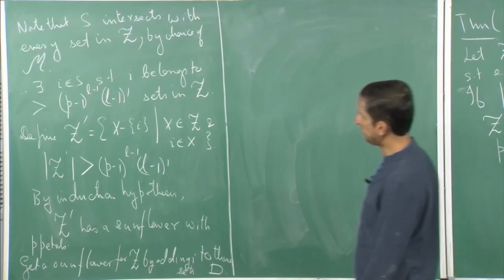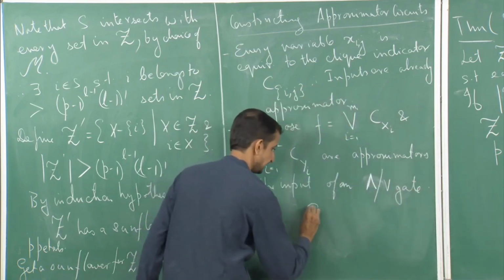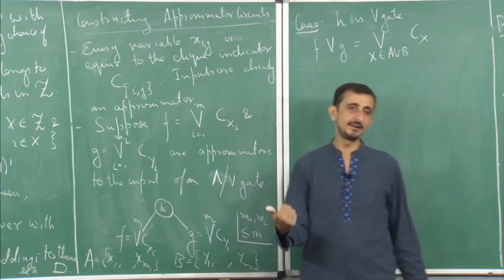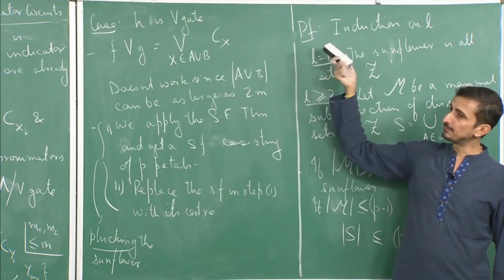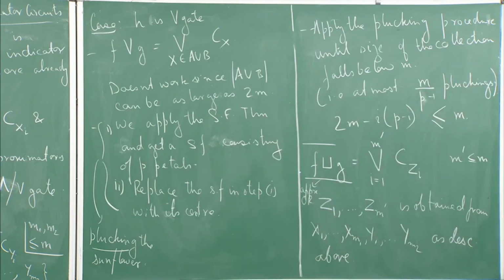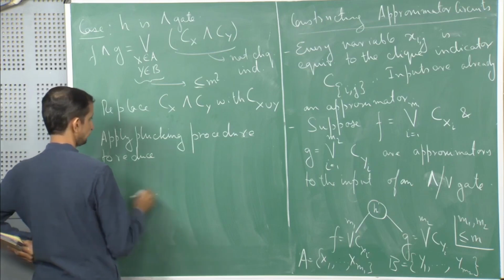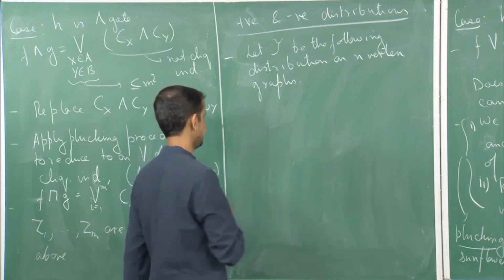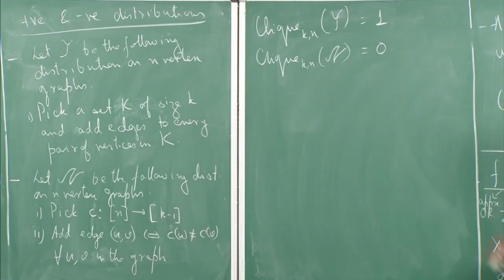Lec-34 CH30SP swayamprabha